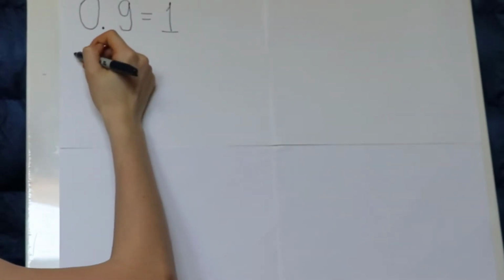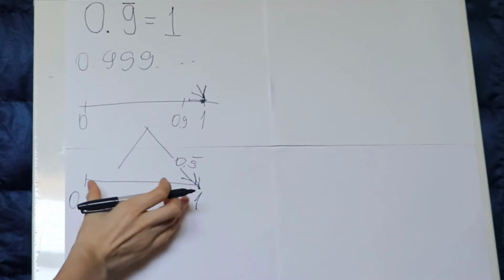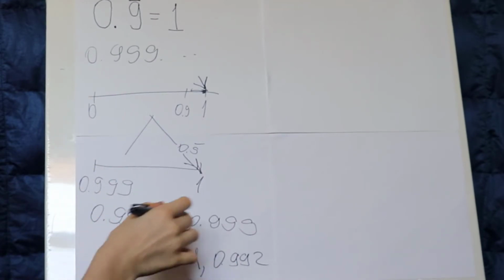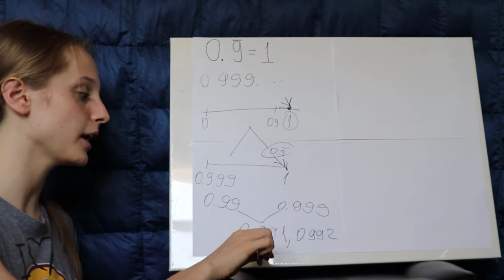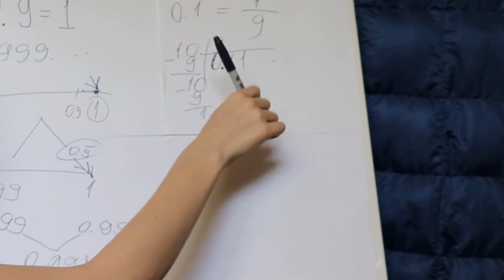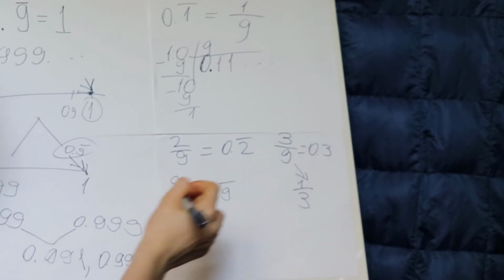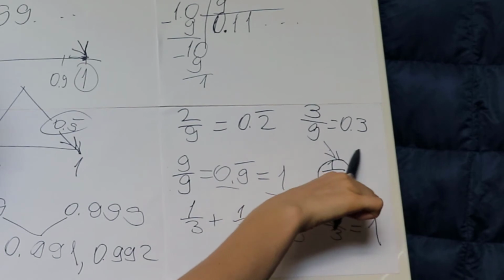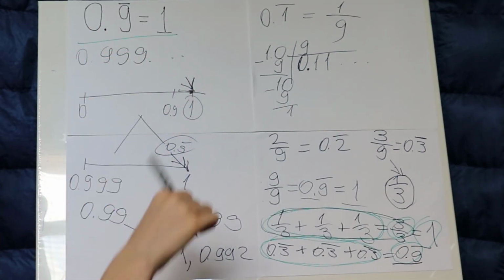Why 0.999...=1 EXPLAINED (3 Methods)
Even though 0.999... looks different, it's just another way of saying 1.